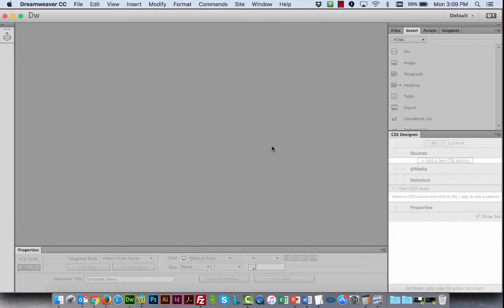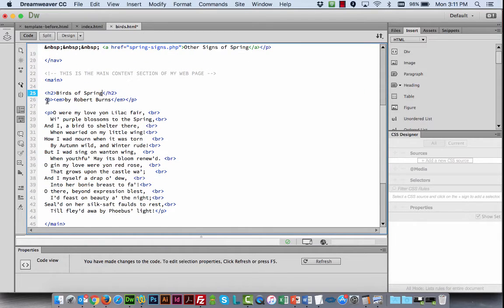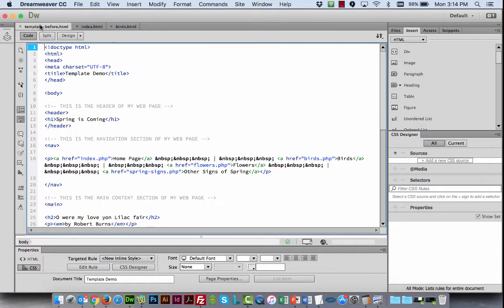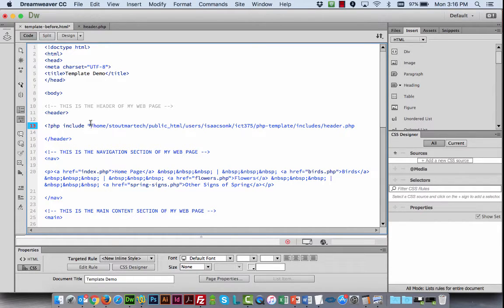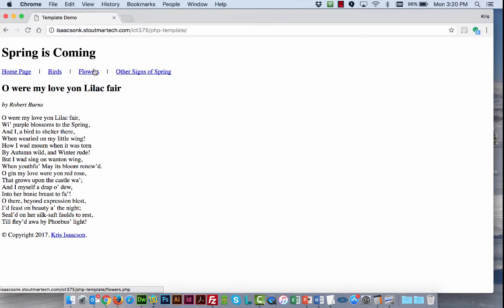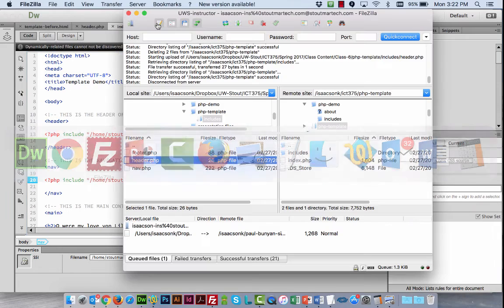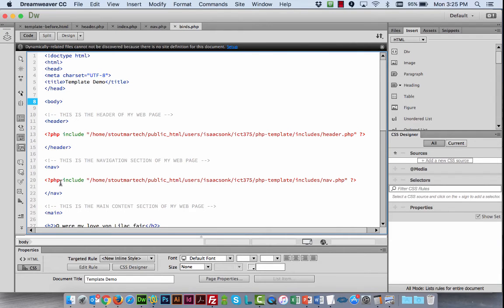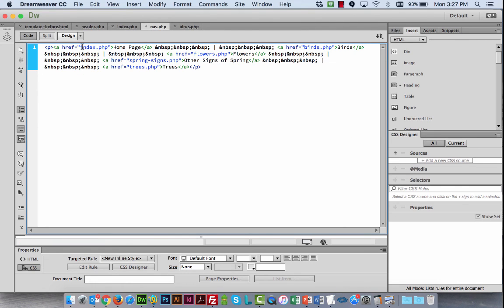DMT275 Creating PHP Includes